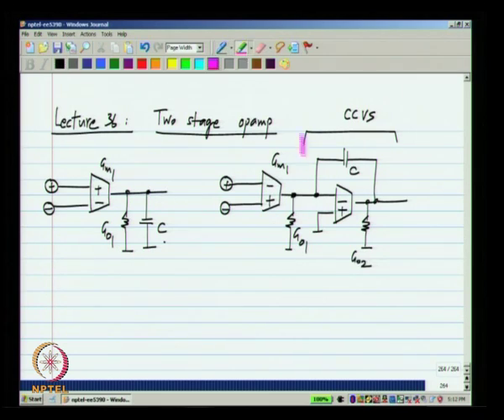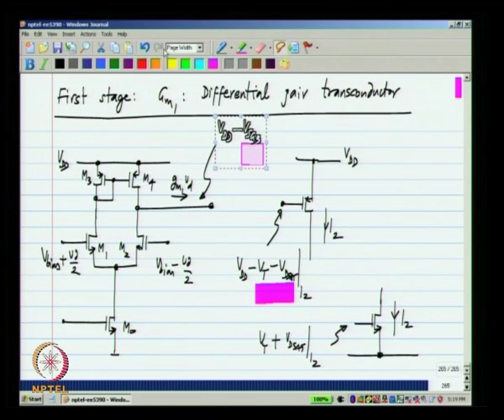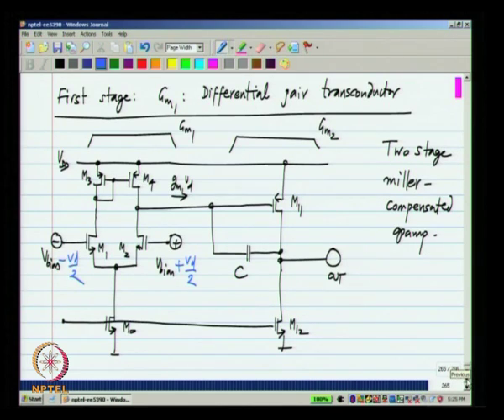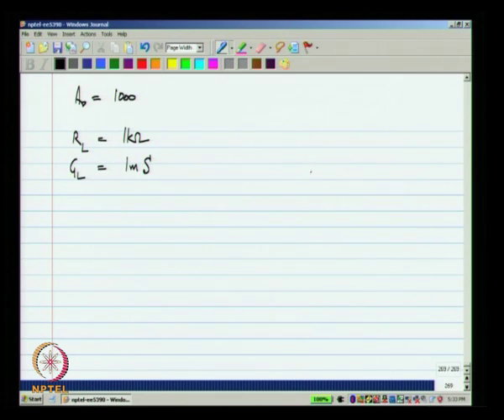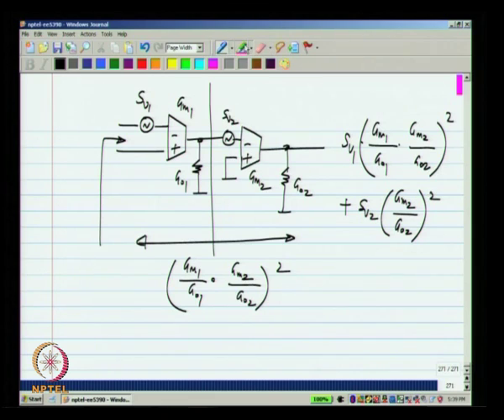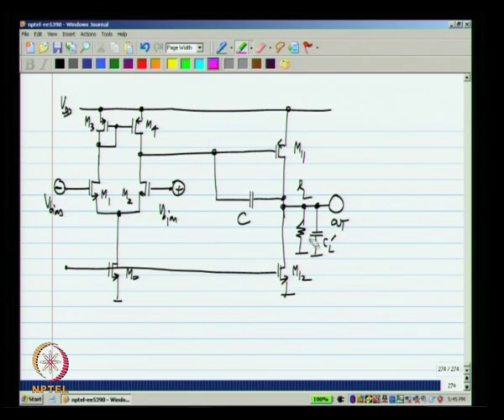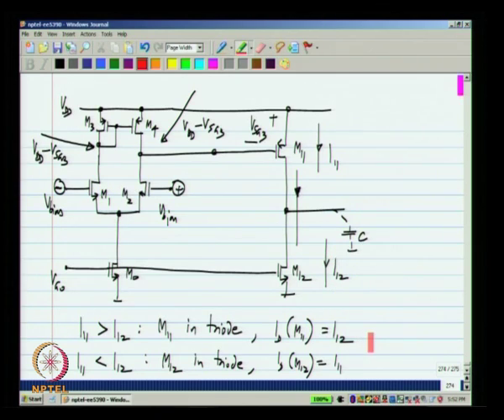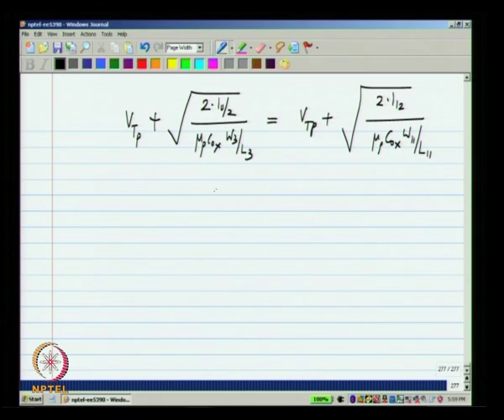Mod-01 Lec-36 Lecture 36